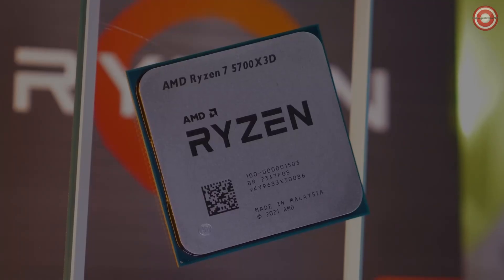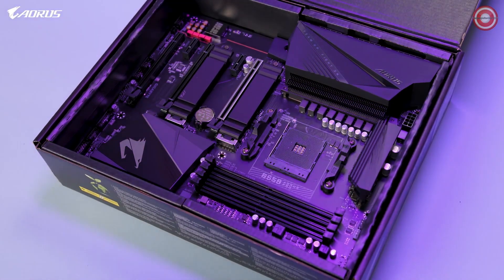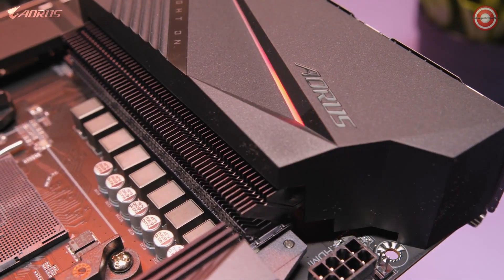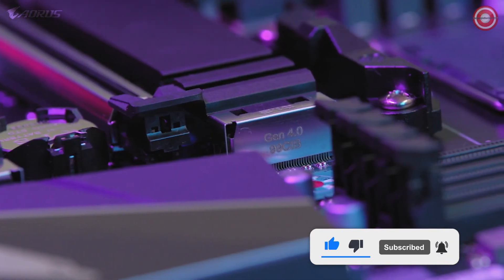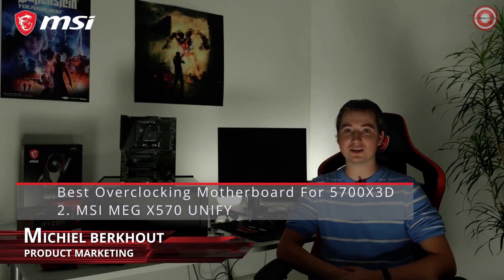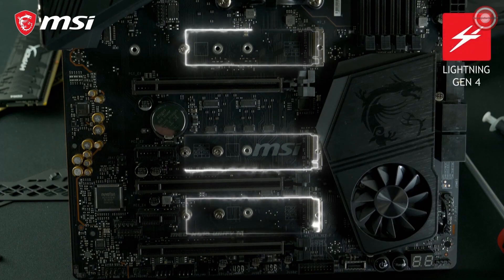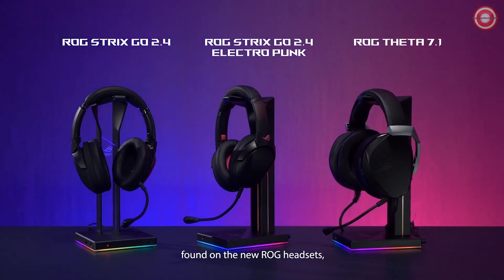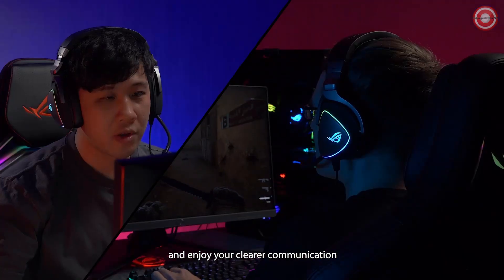4 Best Motherboards for Ryzen 7 5700X3D: Our Recommendations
👇4 Best Motherboards for Ryzen 7 5700X3D👇
AMD has added new life to the aging AM4 platform with the introduction of the Ryzen 7 5700X3D. Leveraging the strengths of AMD’s 3D V-Cache technology, I found that the Ryzen 7 5700X3D delivers spectacular gaming performance thanks to its superb single-threaded performance and unique cache layout, all at a reasonable price point. Of course, the motherboard choice is quite crucial to maximize the potential of the Ryzen 7 5700X3D, which is why I have curated this selection based on my research.

Best Value Motherboard For 5700X3D
1. Gigabyte B550 AORUS PRO V2

GIGABYTE B550 motherboards maximize your PC's potential with AMD StoreMI technology. StoreMI accelerates traditional storage devices to reduce boot times and enhance the overall user experience. This easy-to-use utility combines the speed of SSDs with the high capacity of HDDs into a single drive, enhances the read/write speeds of the device to match that of SSDs, bolsters data performance for incredible value, and transforms the everyday PC to a performance driven system.

Best Overclocking Motherboard For 5700X3D
2. MSI MEG X570 UNIFY

Despite the lack of traditional overclocking on the Ryzen 7 5700X3D, you can still cautiously overclock this chip using BCLK overclocking. For that, you will need a motherboard with a powerful VRM design as well as a robust cooling setup, and the 12+2+1 phase VRM of the MEG UNIFY proved to be perfect for that process during my testing.

Best Gaming Motherboard for 5700X3D
3. ASUS ROG Strix B550-A Gaming

ASUS AI noise-canceling microphone software is featured on ASUS B550 Series motherboards and supports 3.5 mm, USB, or Bluetooth headsets. The utility leverages a massive deep-learning database to preserve the sound of your voice while eliminating distracting keyboard clatter, mouse clicks, and other forms of environmental noise. And it only places a slight load on the CPU, ensuring minimal impact on gaming performance.

Best Mini-ITX Motherboard For 5700X3D
4. ASRock B550 Phantom Gaming-ITX/AX

ASRock has gone with a modest 8-phase VRM solution for the B550 Phantom Gaming ITX, and considering the power demands of the Ryzen 7 5700X3D, this is quite acceptable. I was able to run the Ryzen 7 5700X3D at or near its maximum expected boost clocks for a sustained period without any noticeable dips in performance.

Timestamps
0:00 Intro
0:20 1. Gigabyte B550 AORUS PRO V2
4:06 2. MSI MEG X570 UNIFY
5:32 3. ASUS ROG Strix B550-A Gaming
7:20 4. ASRock B550 Phantom Gaming-ITX/AX